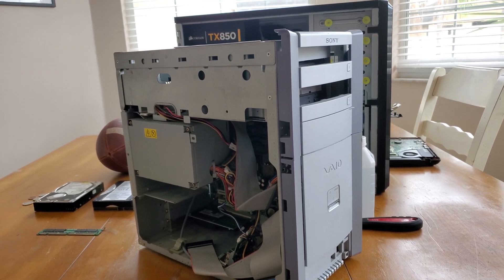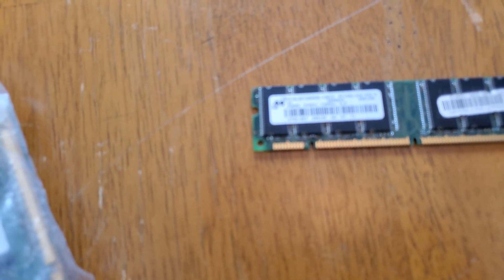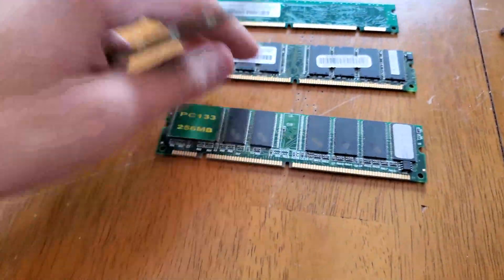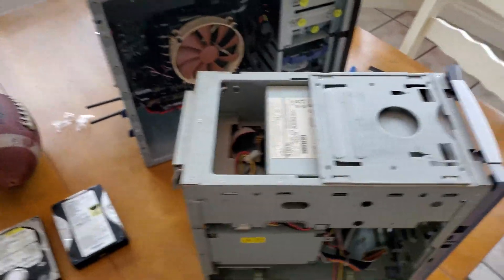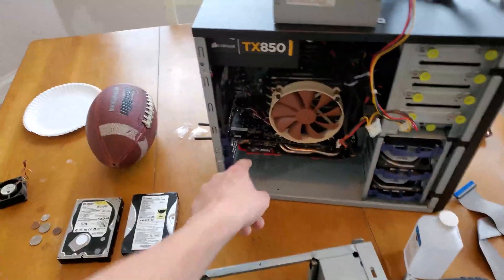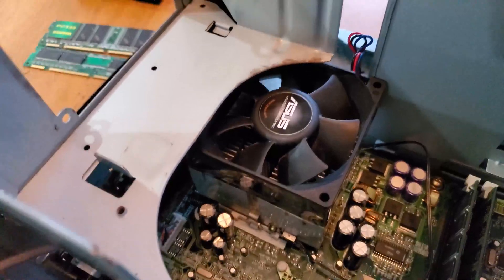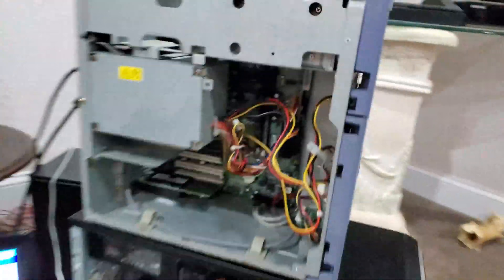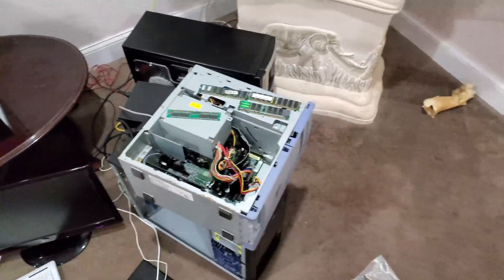Building The Ultimate 2001 Gaming PC pt.1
In the next addition to the this little series I will be installing Windows XP, sticking the system into a modern mid-tower case with a very strong ATX power supply.
One of the soundtracks from the game PC Building Simulator.

PCBS was FULLY released on the 30th January 2019 on steam.

Specs:
CPU- AMD Athlon 1.0 to 1.33GHz
RAM- 512MB (2x256mb) Micron PC133
GPU- On-board (32mb's shared)
Sound- Creative X-Fi XtremeMusic SB0460
Optical- DVD/CD RW
Storage- IDE Western Digital 120GB (WD1200)
PSU- Sparkle 600W +5v-24A +12v-72A
Case- Well built basic looking Lian Li